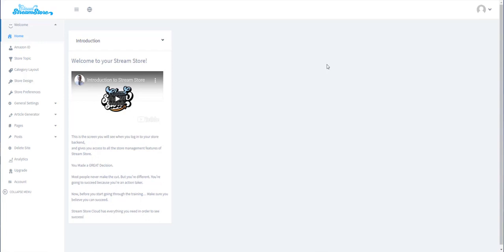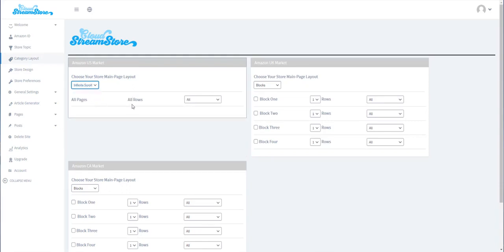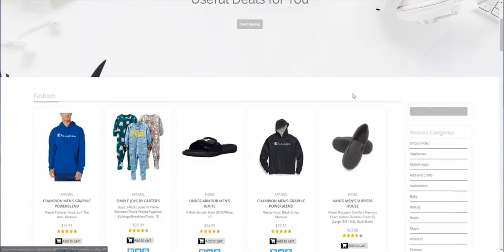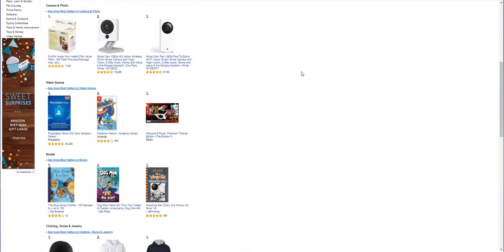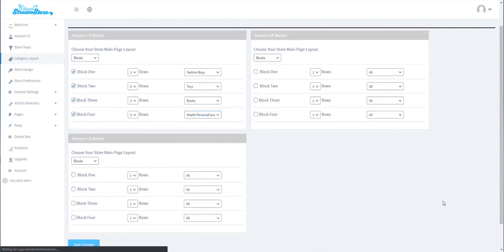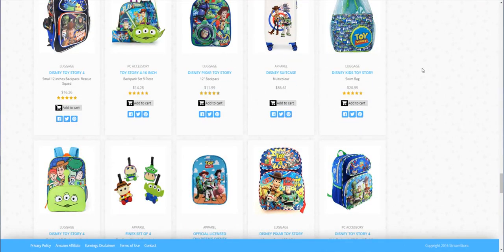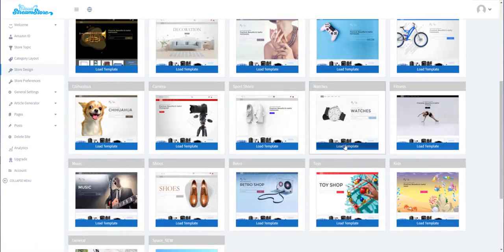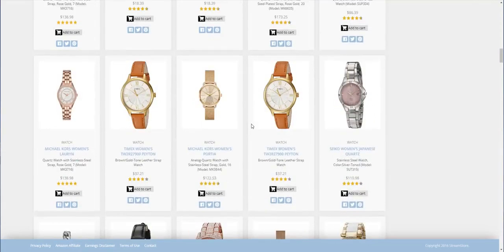Stream Store Cloud Demo Review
Stream Store Cloud allows you to build fully automated amazon stores, self hosted, without need of amazon keys, with unlimited products on demand, SEO article generator to rank on Google and thematic store creation engine.

In This Stream Store Cloud Demo Video:

Get started instantly without having to break your neck trying to get the first three sales to generate your API key. Stream Store comes with its own API key that you can use to create your own site quickly and easily.

Once You've Set Up Your Store With Stream Store, Your Store Will Be Permanently Connected With Amazon... Which Means It'll Be Staying Up To Date With What's Really Happening On Amazon. You No Longer Have To Lose Sales Simply Because Your Store Displaying Out-Of-Stock Products.

Streamlined directly from Amazon. With Stream Store you can add the entire product in your niche, and displayed them on your store. No need to worry about your products, you have all of them for sale.

No need to spend countless hours creating content manually. Just sit back, and let StreamStore do the hard work for you. This feature also allows you to create video content, so you can keep your visitors engaged and get higher conversion rates.

You don't need to install anything on your computer. You can access StreamStore as long you're connected to the Internet -- even while you're on a mobile phone

Once You've Set Up Your Store With StreamStore, Your Store Will Be Permanently Connected With Amazon... Which Means It'll Be Staying Up To Date With What's Really Happening On Amazon. You No Longer Have To Lose Sales Simply Because Your Store Displaying Out-Of-Stock Products.

You no longer have to stuck with a 60% share of the US market. StreamStore allows you to sell products to anyone all over the world.

Within just 10 seconds, your store will be up and running. No need to be hassled with the API key or other technical stuff. It just works!

With the included landing page templates, you can make your store unique and able to WOW your visitors... convincing them to stay, search, and BUY.

Stop ignoring 22.6% of Internet traffic with the mobile responsive design. Your site will still look awesome for visitors who visit with their mobile phone.